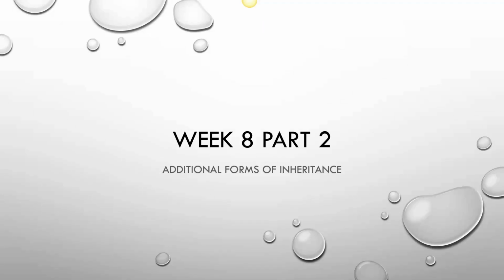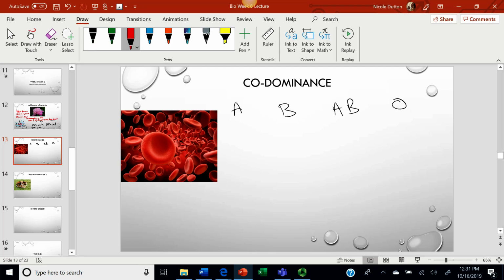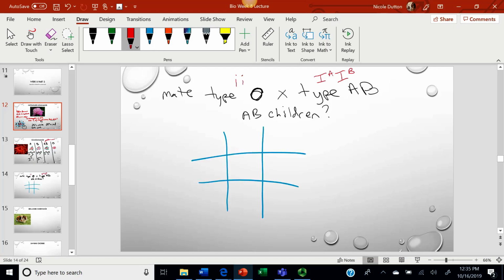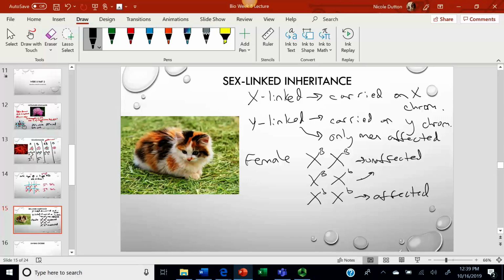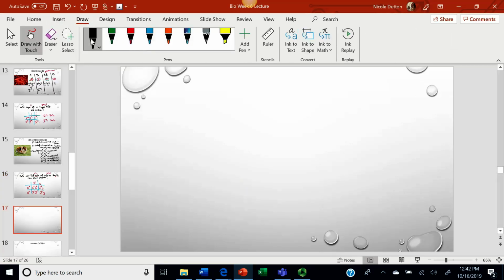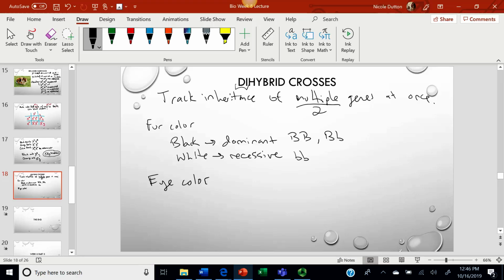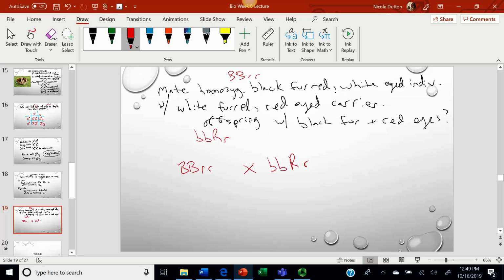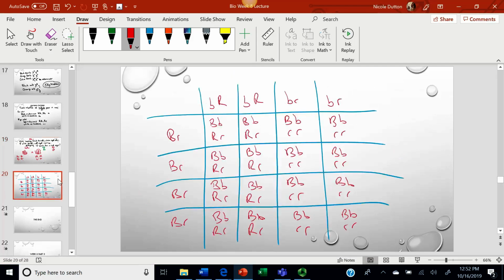Additional Forms of Inheritance